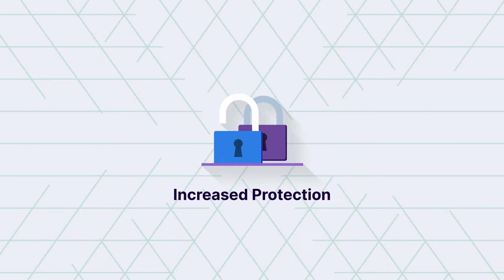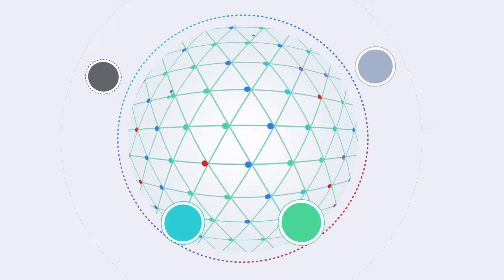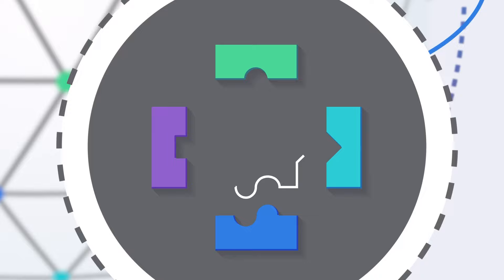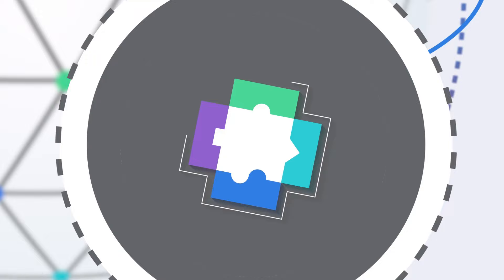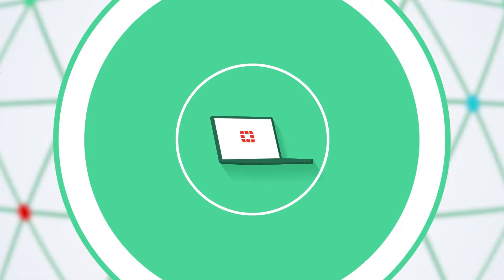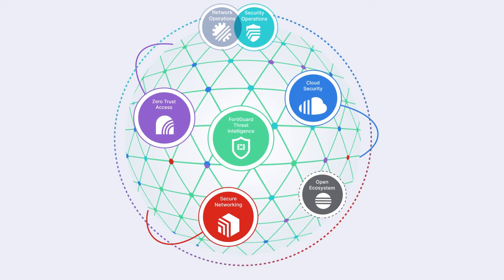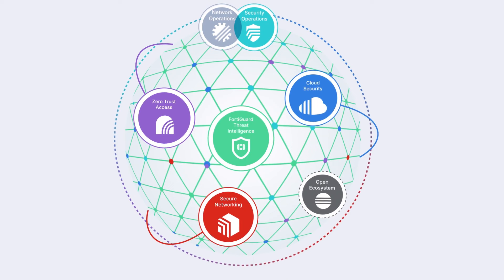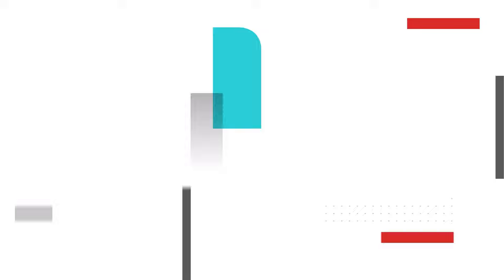A New Approach to Cybersecurity | The Fortinet Security Fabric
A cybersecurity mesh platform, the Fortinet SecurityFabric integrates a range of security technologies to provide full protection across the digital attack surface, while addressing the long-standing security challenges that organizations struggle to deal with—a lack of visibility, automation, and threat detection and response.

The Fortinet Security Fabric addresses these challenges head-on and through the principles of convergence and consolidation, while reducing complexity, enabling end-to-end visibility and automation, and improving threat detection and response capabilities.